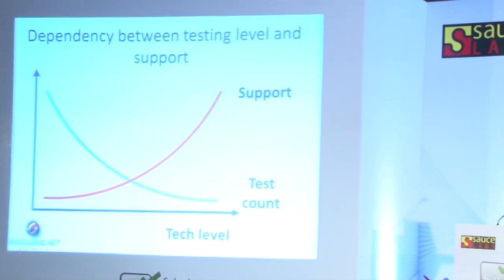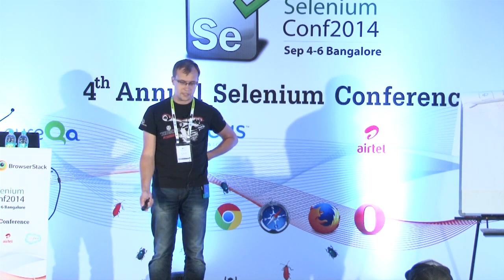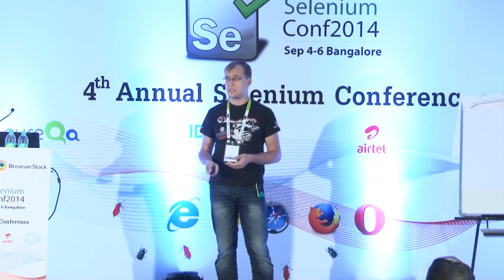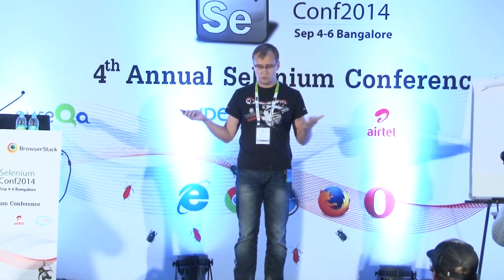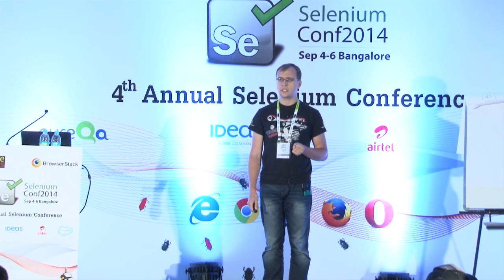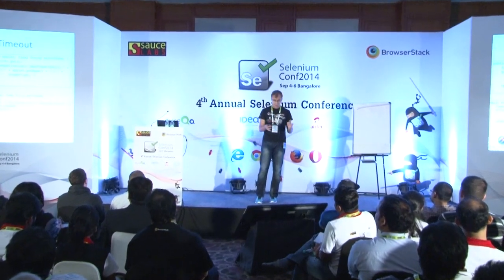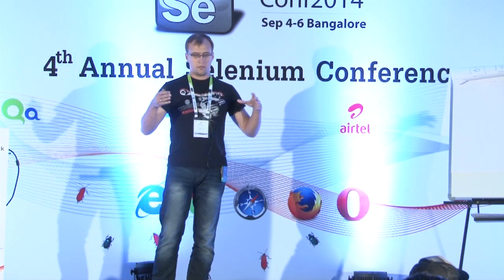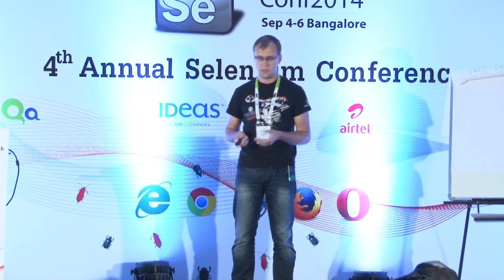Increase Selenium tests stability via JavaScript by Igor Khrol @ Selenium Conf 14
UI-tests are not really stable. Some sync point might be missed and tests will be red from time to time without any obvious reason. Or accidentally some focus might go away and button will not be clicked. These and other cases make automated testing results unpredictable and these results are not trusted.

In my speech I want to share the experience how to reach reliable and reproducible results with Selenium tests. In order to reach it we should sacrifice to 100% end user emulation. The presentation is based on the real project where this idea was successful. Also more common recommendations will be given publicity.

Speaker: Igor Khrol Wargaming.net Belarus